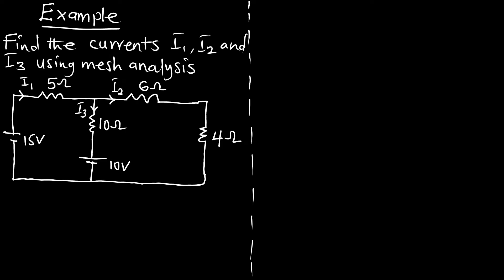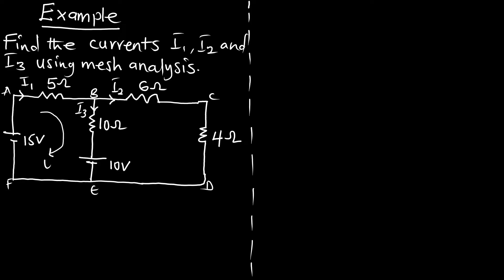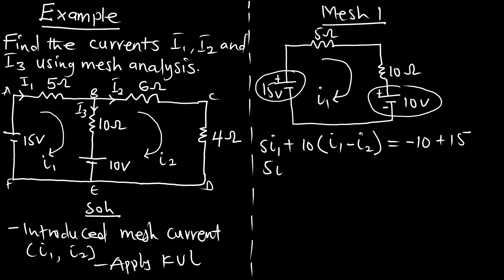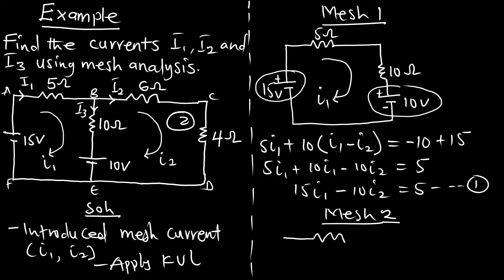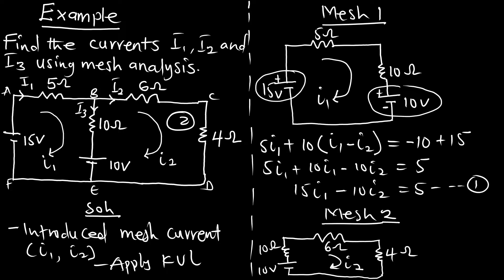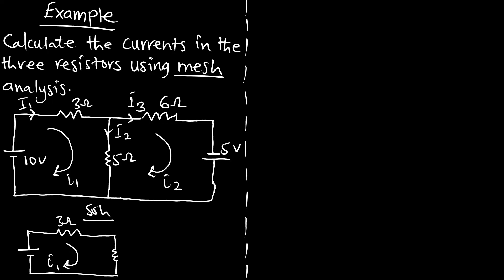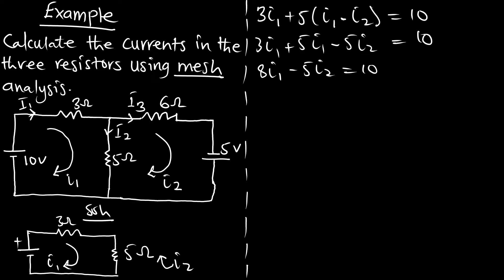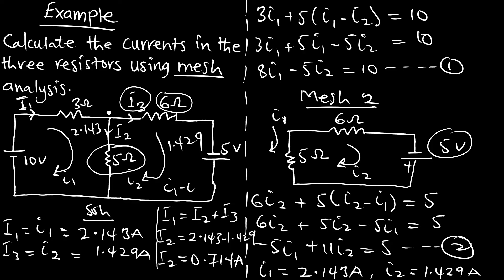Ep 21: Problems on Mesh Current Analysis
Problems on Mesh Current Analysis